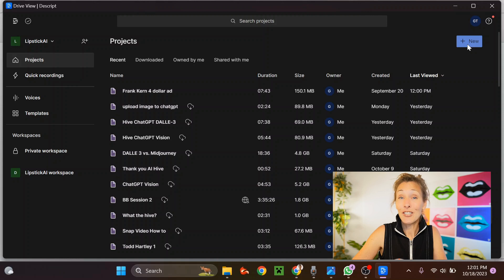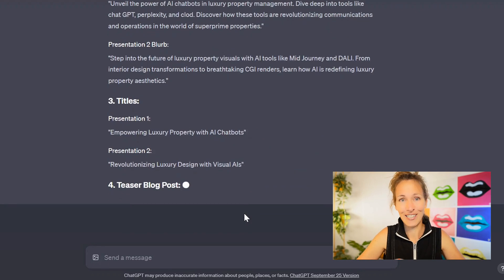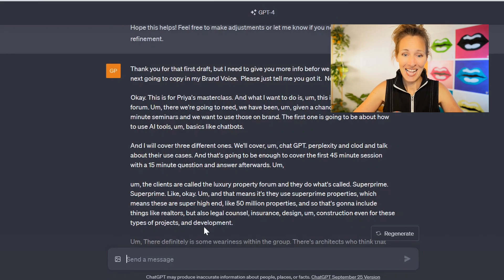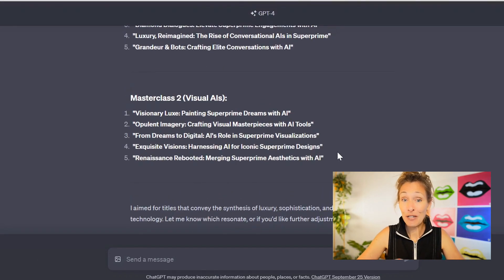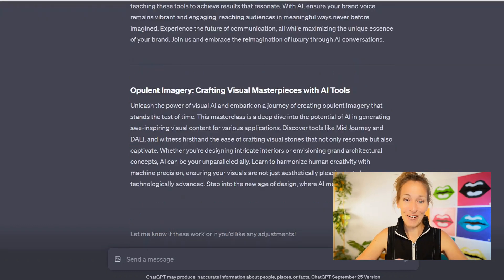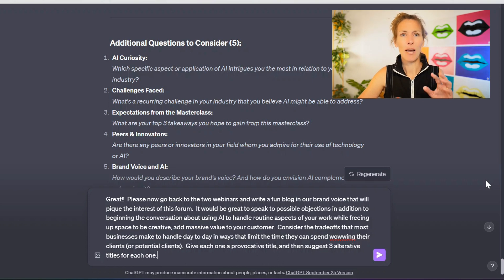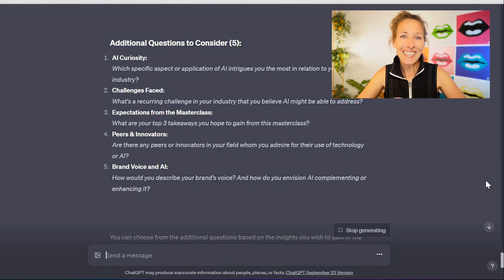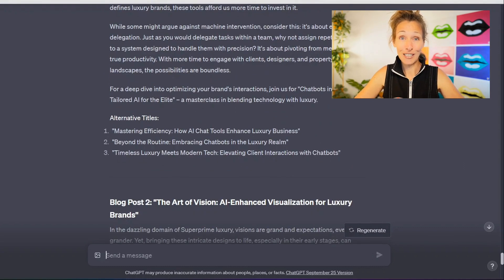ChatGPT creates Content for an Entire Project in 54 min (Before Breakfast)!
Get our Flagship ChatGPT-Course ($1,264 retail) for FREE for a limited time in our AI Hive here:

Ever feel like you're always up against tight deadlines for projects at work? I'm going to show you how I used chatGPT to pull together an entire project content, start to finish in only 54 minutes. I was hungry and running late, but thanks to audio transcription, brand voice priming, and leveraging ChatGPT, I created two full webinar outlines, titles, descriptions, blogs, and even a bonus questionnaire without breaking a sweat. Follow my step-by-step tutorial using tools you already have access to take your productivity to the next level. You'll learn how to quickly whip up polished content using just your voice, AI systems, and a few rounds of refinement. Stop letting project overload slow you down and stress you out. Use my 4-step AI framework to get things done in record time!
00:00 Introduction
00:26 Voice input for background information
01:26 ChatGPT prompting - Webinar outlines
02:35 Brand Voice Document
04:02 Title and Blurbs
05:34 Questionnaire
07:31 Blog Articles